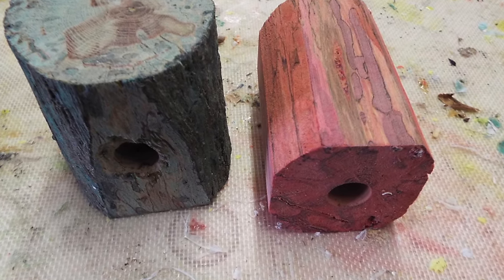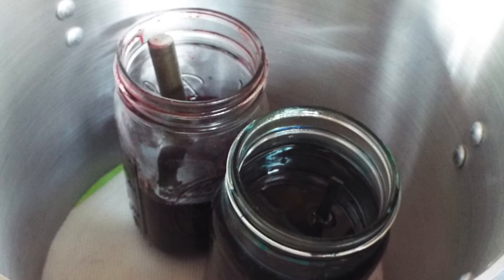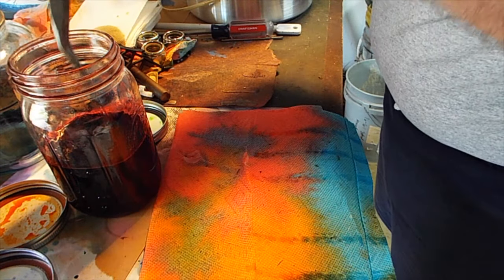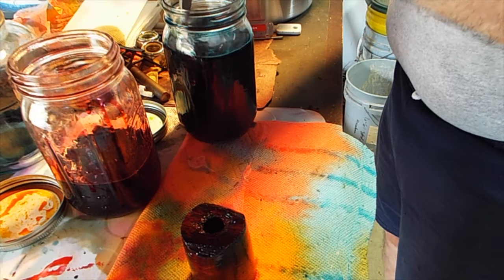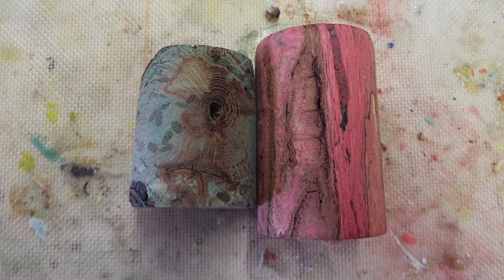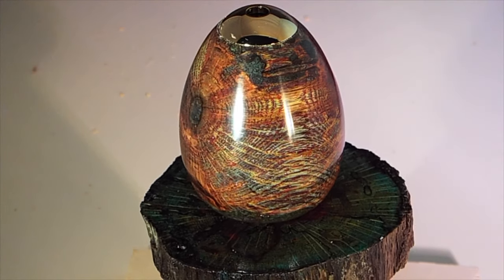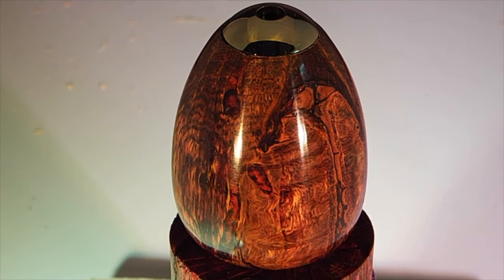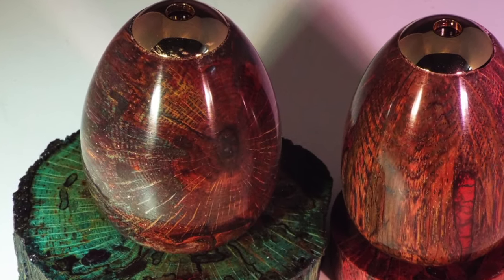Double Dyed Kaleidoscope Egg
This video is about Double Dyed Kaleidoscope Egg from Penn State Industries.